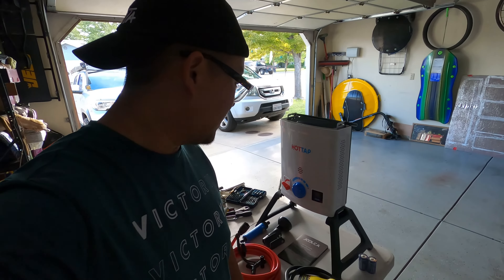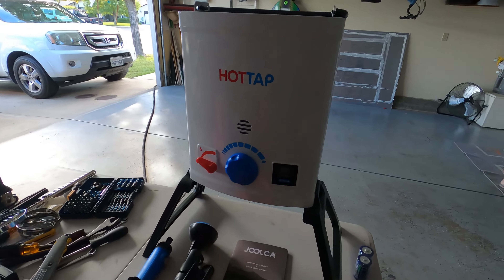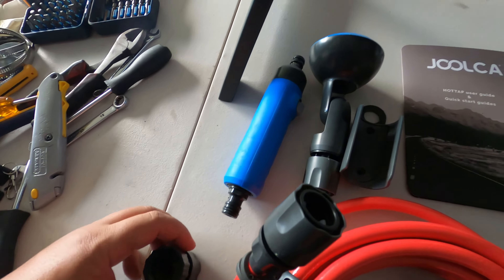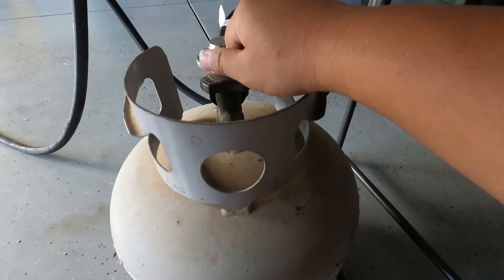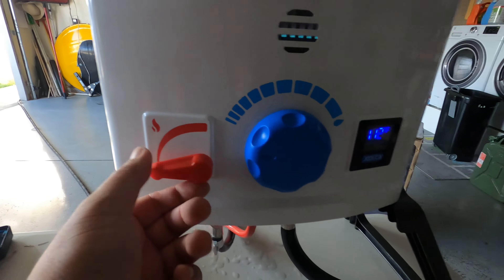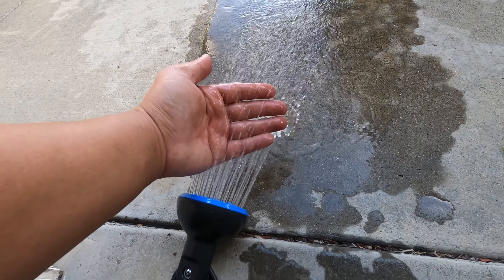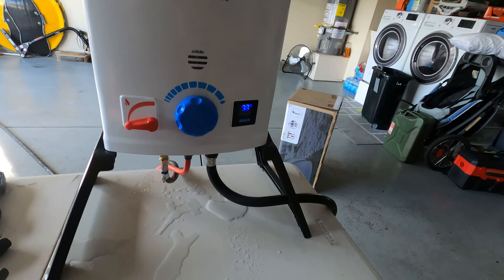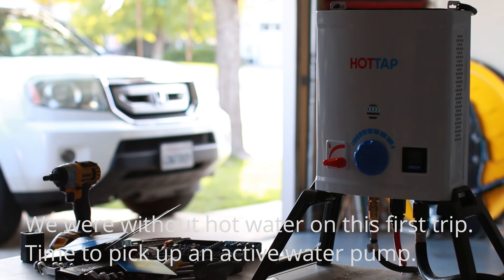Hot Water for Camp? - Joolca Hot Water System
On demand hot water for camp? Yessir! After doing research on many hot water systems, I decided to take a gamble on this unit. In this video, I do an initial set up and first impressions. Although there are a lot of parts to this unit (including propane tank), if you have the space, I think the benefits are worth it, depending on what kind of camp you are doing. Of course, I have to keep the wife happy to go camping with me :)

Consider following me on IG @the.real.dadaking

Infraction- Nostalgia